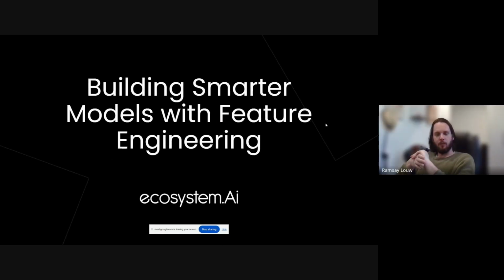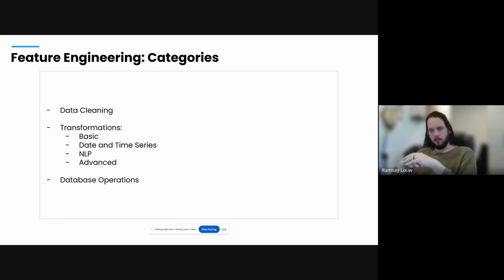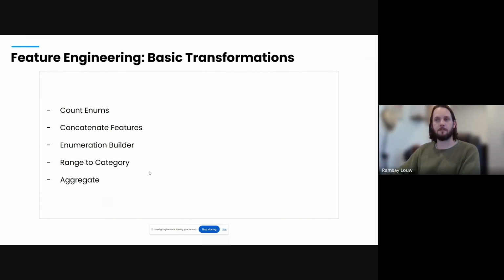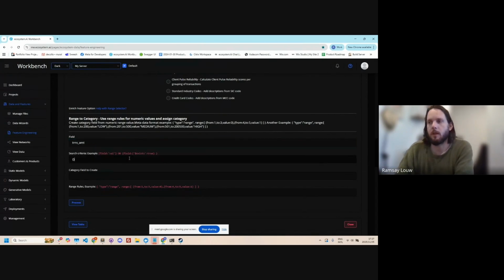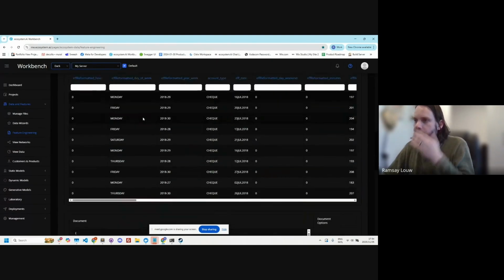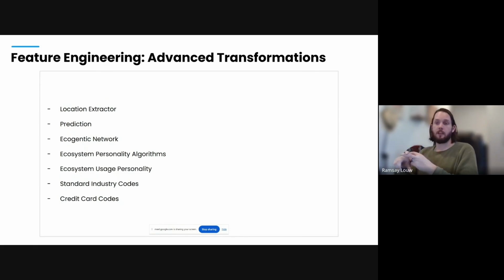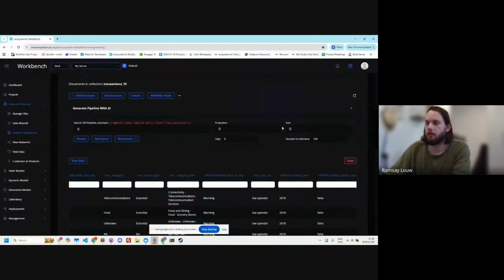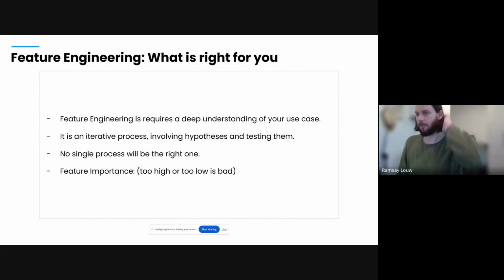Building Smarter Models with Feature Engineering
Join our latest tech meetup as Ramsey Louw takes us through the essentials of feature engineering, a critical step in transforming raw data into meaningful features for improved model performance.

Learn about the time-consuming but crucial process of data cleaning, transformation, and enrichment within our AI workbench ecosystem. Ramsey provides insights into various types of feature engineering, including data cleaning, transformations, NLP, time series, and advanced transformations, along with practical demonstrations.

This session is perfect for anyone looking to enhance their feature engineering skills and understand how to apply them to real-world use cases.

01:11 Understanding Feature Engineering
01:45 Challenges in Data Preparation
03:11 Importance of Feature Engineering
04:00 Evaluating Model Performance
05:54 Overview of Enrichments
08:35 Data Cleaning Techniques
11:32 Transformation Techniques
16:02 Practical Demonstration
20:03 Introduction to Time Series Features
20:54 Forecasting and Data Enrichment
23:15 Natural Language Processing (NLP) Transformations
23:59 Personality Detection Models
25:11 Named Entity Recognition and Text Analysis
31:43 Database Operations and Feature Engineering
35:31 Iterative Process of Feature Engineering